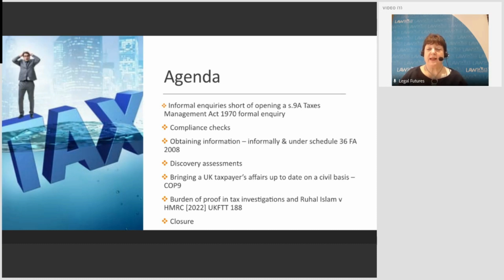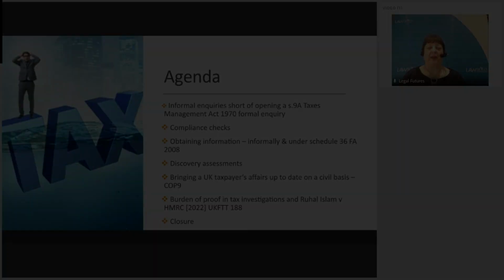Webinar Preview: Tax investigations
Preview of a training webinar for lawyers on tax investigations.

Topics will include:
Informal enquiries short of opening a s.9A Taxes Management Act 1970 formal enquiry
Compliance checks
Obtaining information – informally and under schedule 36 FA 2008
Discovery assessments
Bringing a UK taxpayer’s tax affairs up to date on a civil basis – COP9
Burden of proof in tax investigations and Ruhal Islam v HMRC [2022] UKFTT 188
Closure